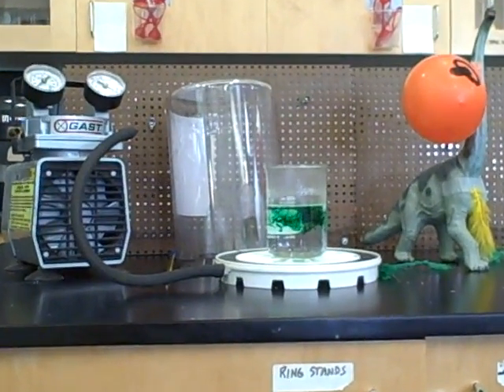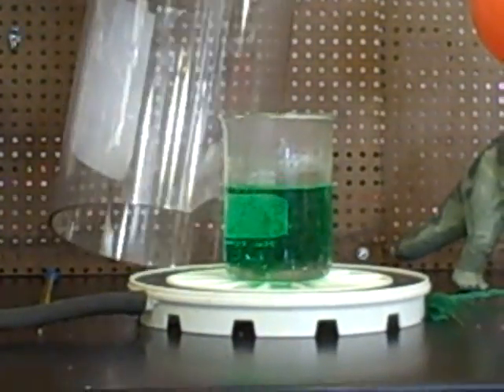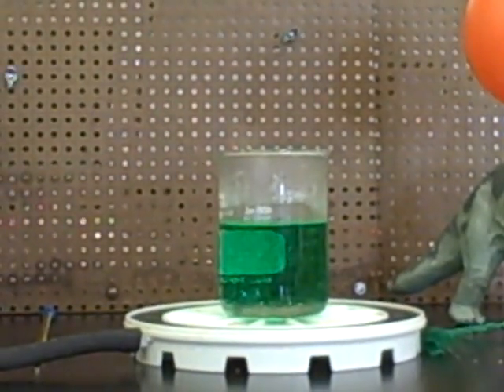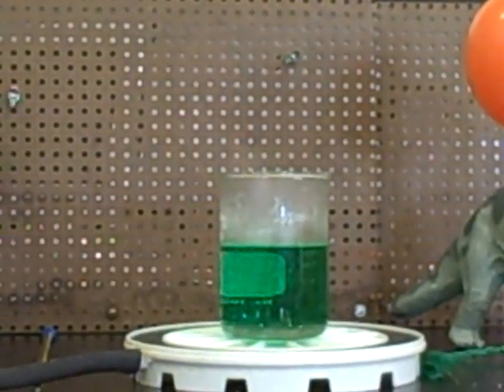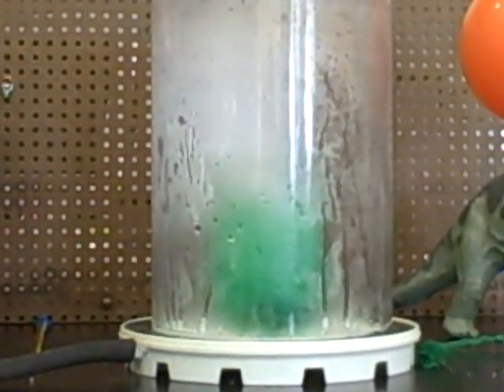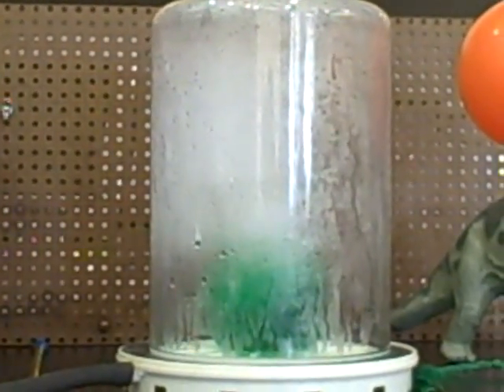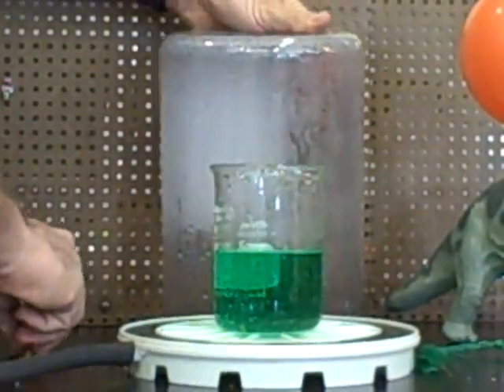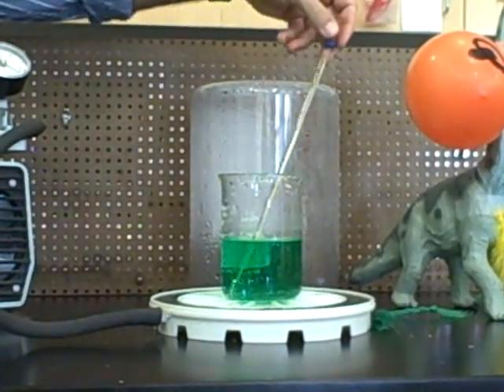Water Boiling in a Vacuum Chamber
A beaker of green colored water boils at sea level when put into a vacuum chamber that reduces the air pressure.